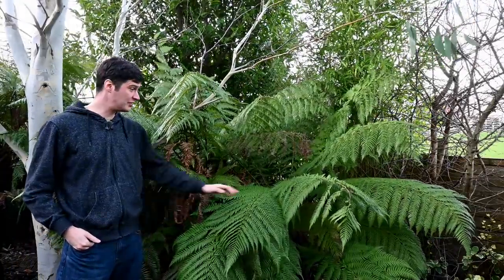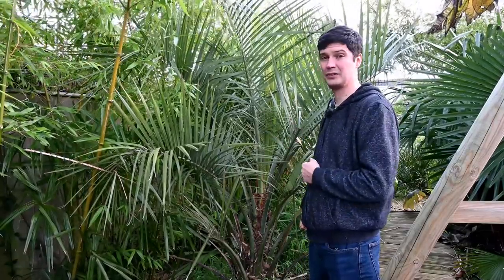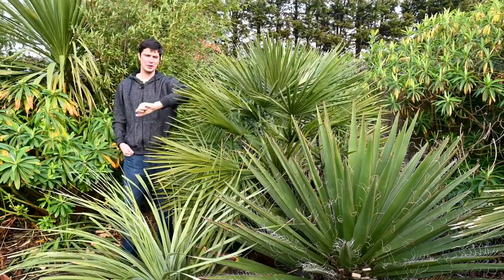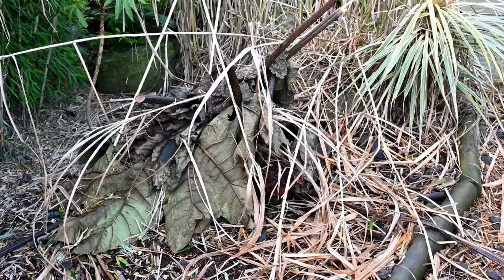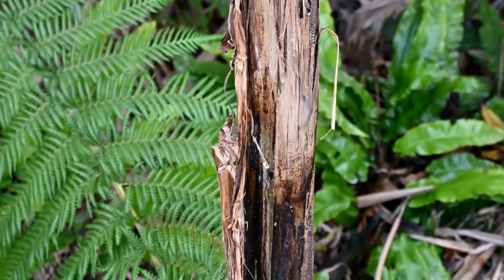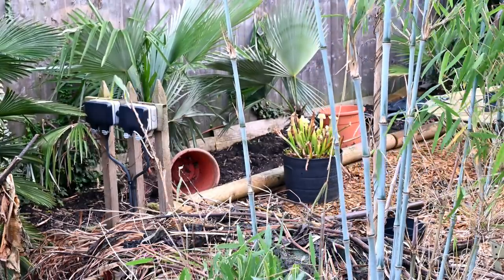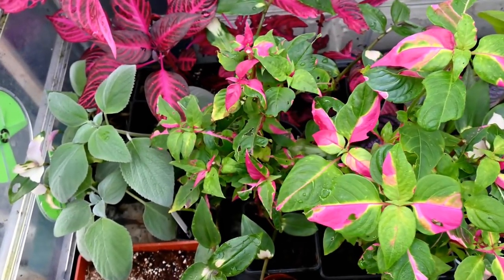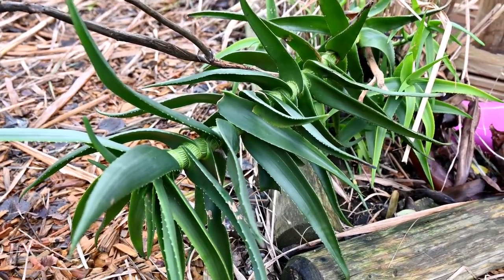What my Exotic plants look like in Winter 2022 Protection discussion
A nice look around the garden in January showing what my plants look like in the depths of winter.  What protection they have and what protection is yet to be given.